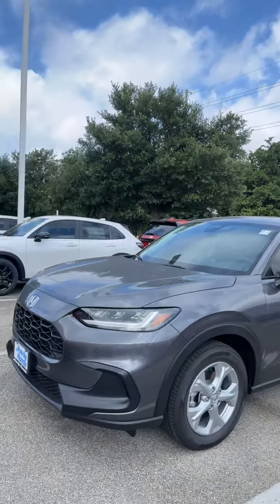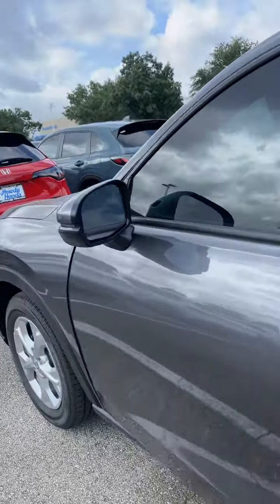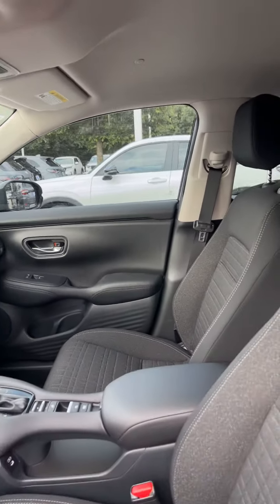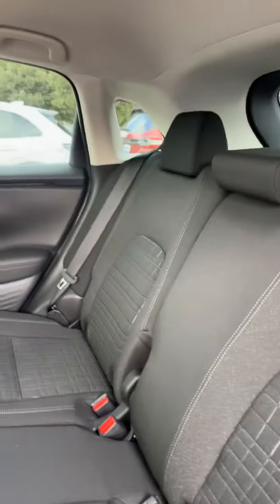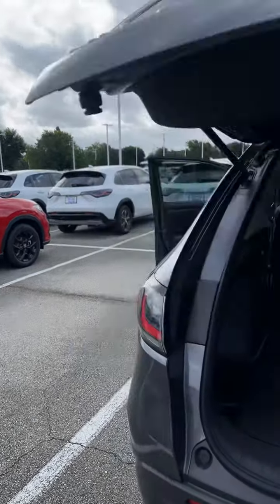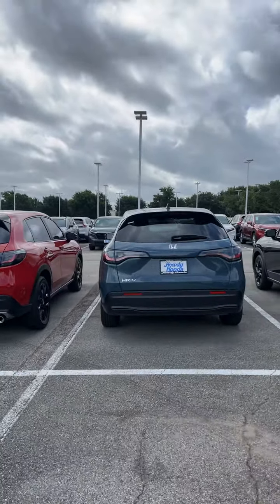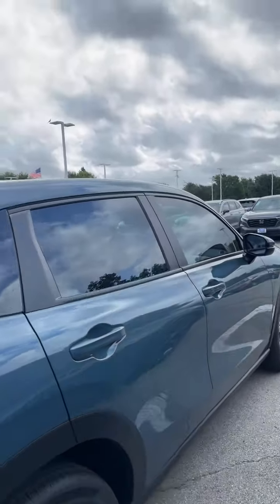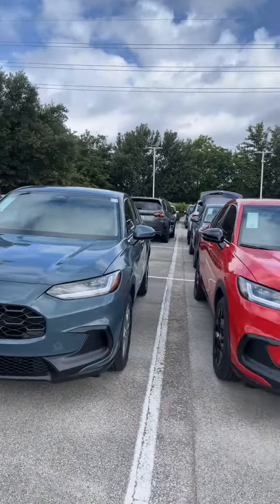Michelle’s intro video from Michael A @ Howdy Honda